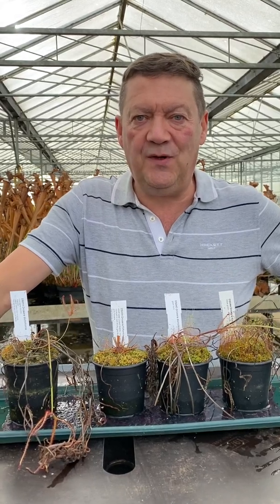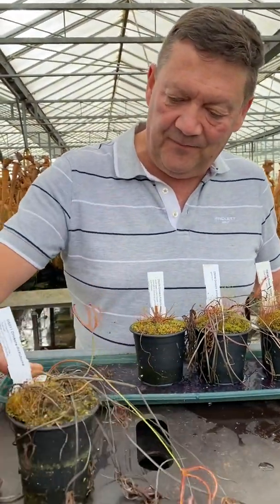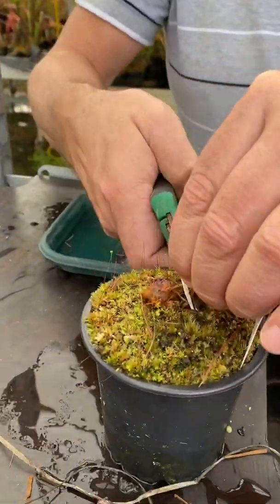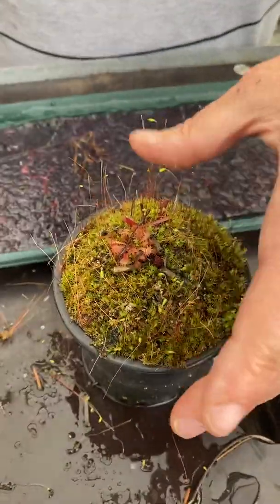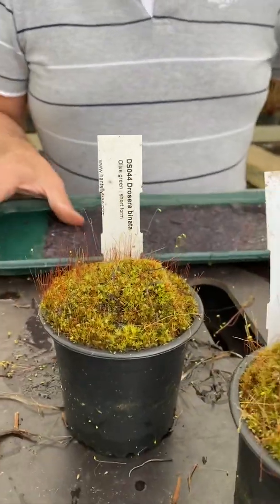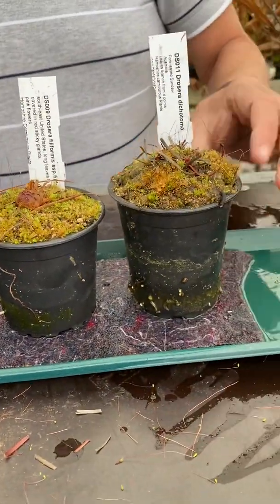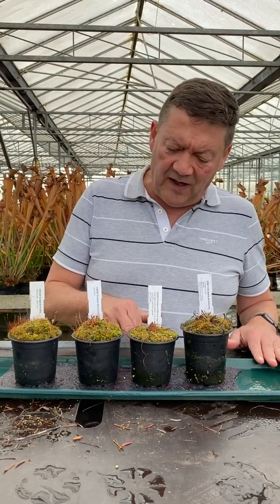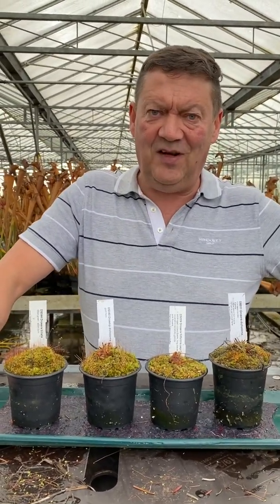Temperate Sundew / Drosera care over winter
What to do with your temperate Drosera over the winter months and how to care for them some of the species such as Drosera binata , rotundifolia , intermedia and filiformis die back completely at this time of year so hopefully this video will put your mind at rest.